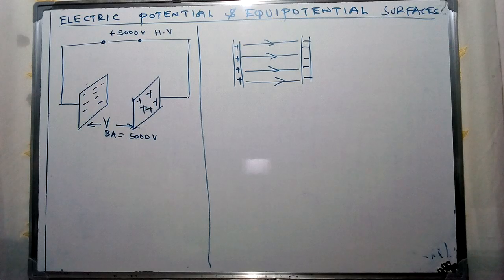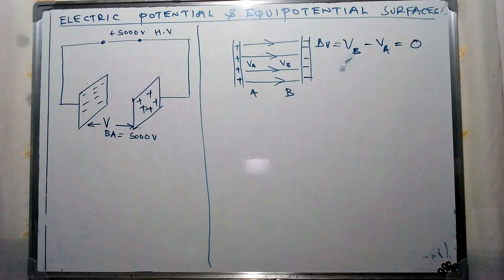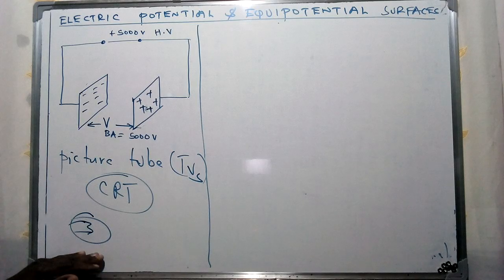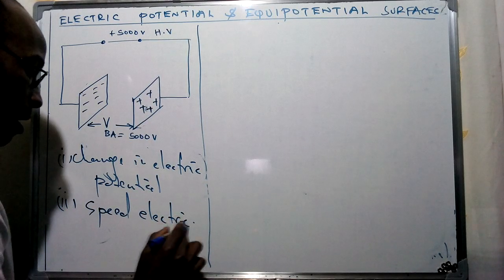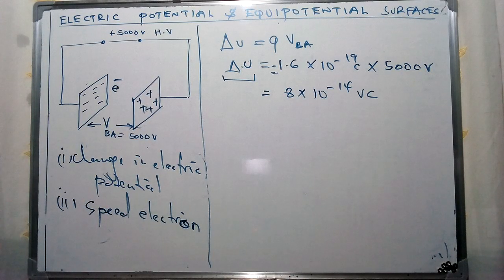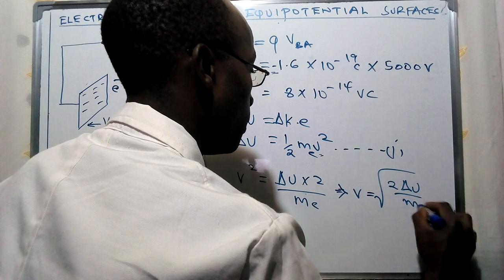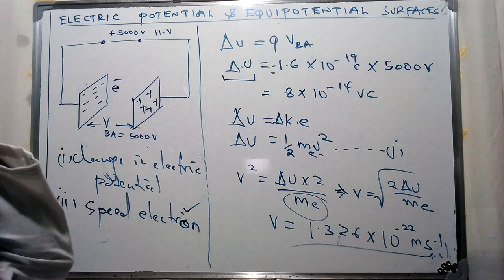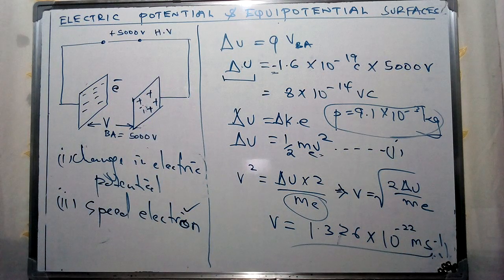Electric Potential and Equipotential Surfaces: Energy Concepts in Electrostatics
SUMMARY OF CONCEPTS COVERED
00:00 - Introduction to Electric Potential
01:04 - Defining Equipotential Surfaces
01:44 - Key Properties: Potential Difference and Work Done
02:26 - Visualizing Equipotential Lines in Uniform Fields
02:50 - Illustration: Equipotential Surfaces for a Dipole
04:30 - Practical Application: The Cathode Ray Tube (CRT)
05:36 - Calculating the Change in Electric Potential
07:19 - Connecting Potential Energy and Kinetic Energy
08:29 - Solving for the Speed of an Accelerated Electron
09:47 - Conclusion and Final Remarks

SUMMARY LECTURE NOTES FOR THIS DISCUSSION
1. The Concept of Electric Potential (V)
Electric potential is a scalar quantity that describes the potential energy per unit charge at a specific point in an electric field.

Work and Energy: To move a positive test charge against an electric field, work must be done. This work is stored as electric potential energy.
Formula: V = \frac{U}{q} (where U is potential energy and q is charge).
Unit: The SI unit is the Volt (V), which is equivalent to 1 Joule per Coulomb (J/C).

2. Potential Difference (\Delta V)
The potential difference between two points (A and B) is the work done per unit charge in moving a charge from A to B.

Mathematical Expression: V_B - V_A = \frac{W_{AB}}{q}
It is often referred to as "voltage."

3. Relation Between Electric Field and Potential
The electric field (E) and the electric potential (V) are closely related. The electric field is the negative gradient of the electric potential.

Formula: E = -\frac{\Delta V}{\Delta r}
This indicates that electric field lines always point in the direction of decreasing electric potential.

4. Equipotential Surfaces
An equipotential surface is an imaginary surface where every point on the surface has the same electric potential.

Work Done: Since the potential is the same everywhere on the surface, the work done in moving a charge between any two points on an equipotential surface is zero (W = q\Delta V = 0).
Geometric Property: Equipotential surfaces are always perpendicular to electric field lines at every point.
Examples:
For a point charge, equipotential surfaces are concentric spheres centered on the charge.
For a uniform electric field, equipotential surfaces are planes perpendicular to the field lines.
5. Potential Due to a Point Charge

The electric potential at a distance r from a point charge Q is given by: V = \frac{kQ}{r}

Where k is Coulomb's constant (\approx 8.99 \times 10^9 , \text{N}\cdot\text{m}^2/\text{C}^2).
Unlike the electric field (which follows 1/r^2), the potential follows a 1/r relationship.

Summary for Students: Understand that while the Electric Field is a vector representing force per charge, Electric Potential is a scalar representing energy per charge. Equipotential surfaces allow us to visualize regions of constant energy within these fields.